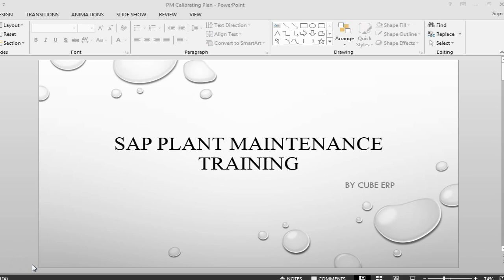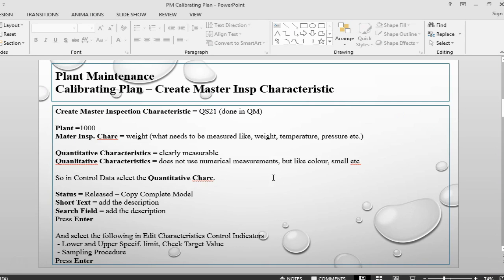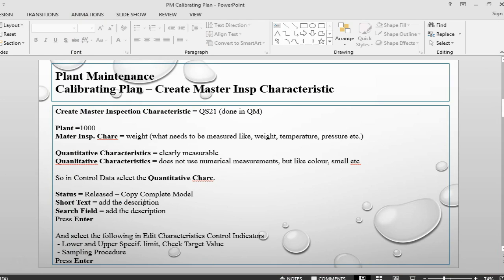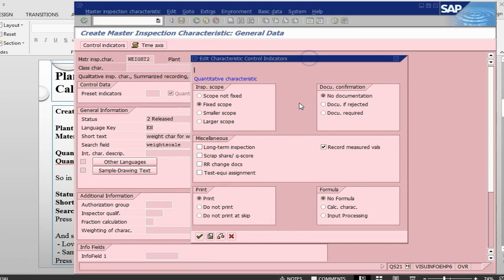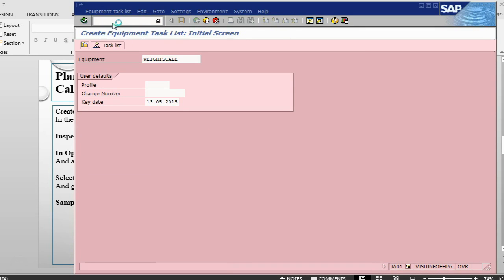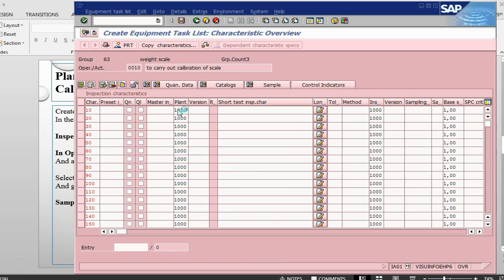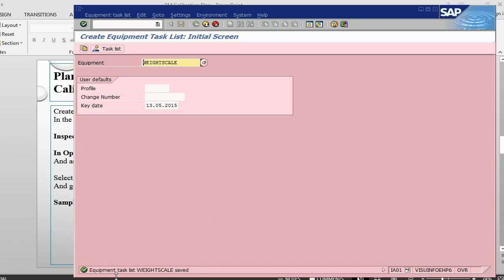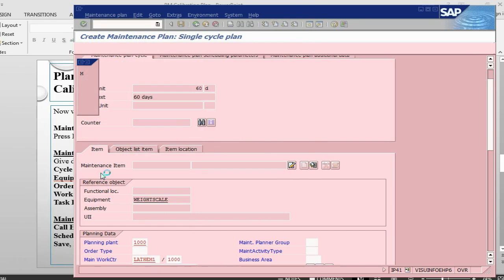001 Calibration Plan Part 1